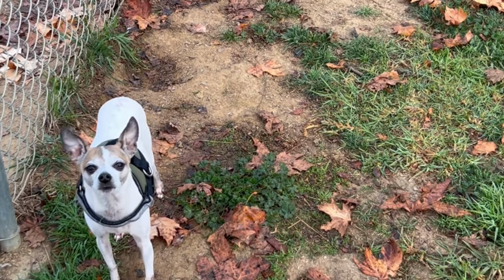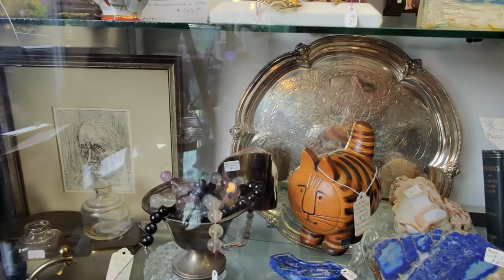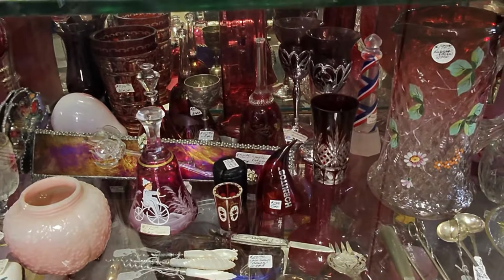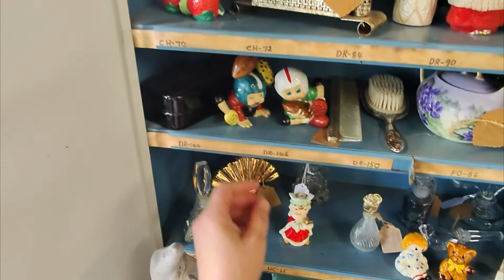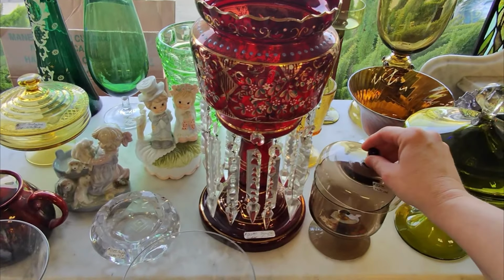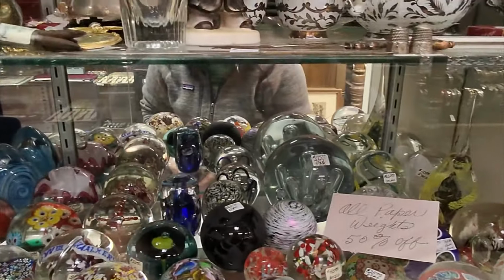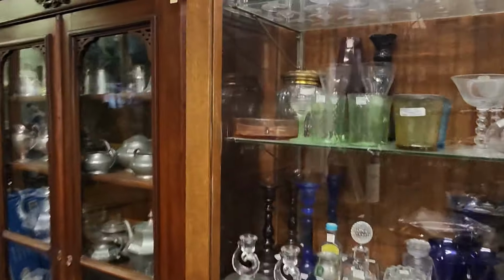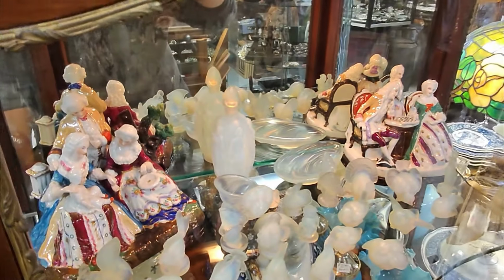ONCE IN A LIFETIME FIND! Antiquing in San Juan Bautista California!